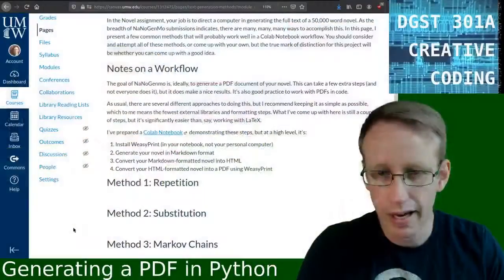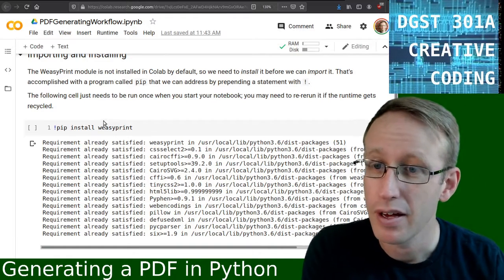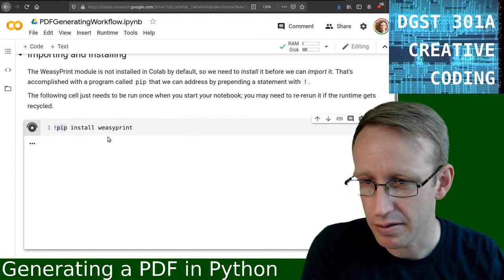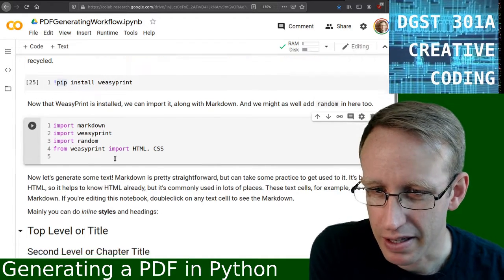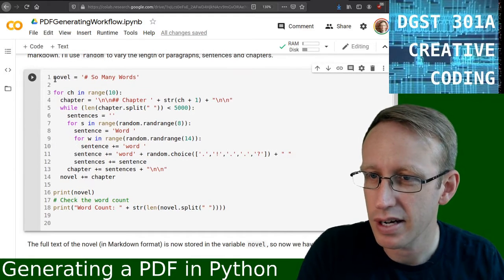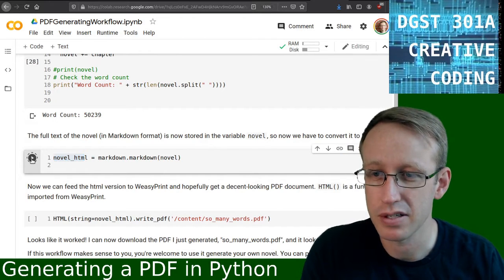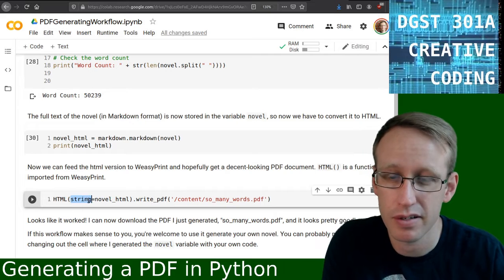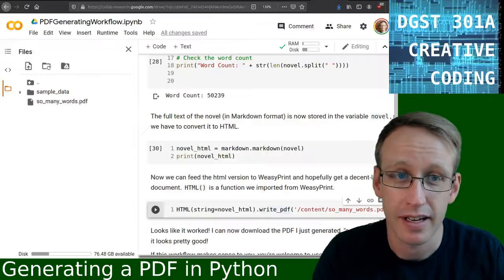Generating a PDF in Python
This is a video where I show how to generate a PDF within Python code.